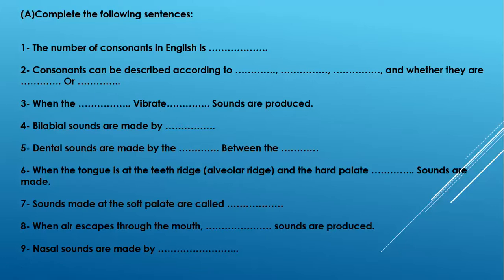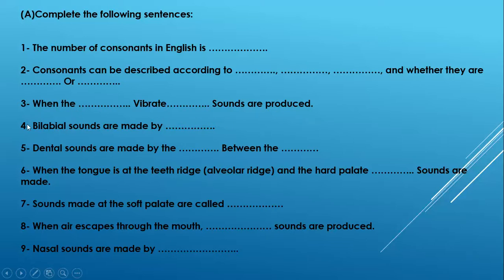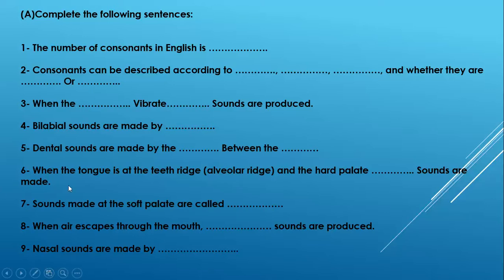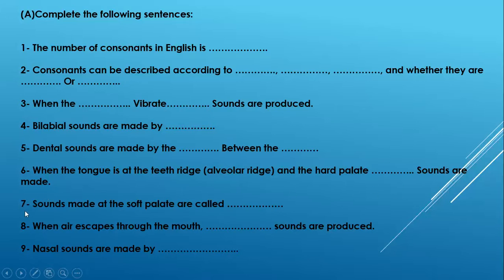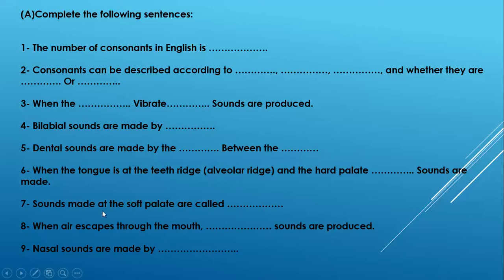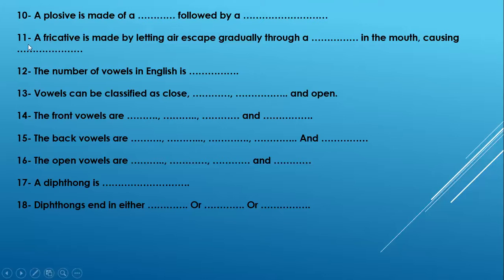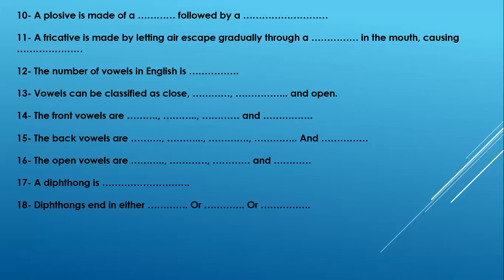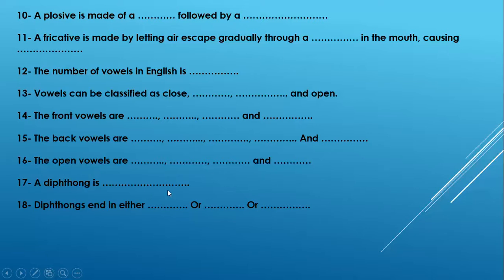الفرقة الأولى قسم اللغة الإنجليزية مادة الصوتيات دكتور محمد صلاح